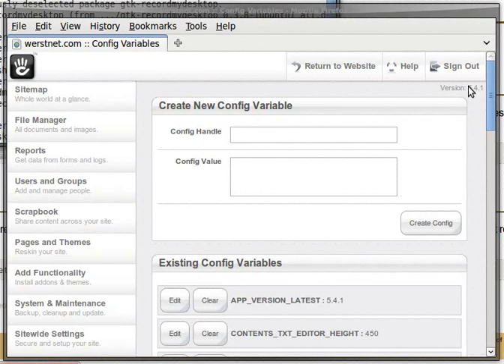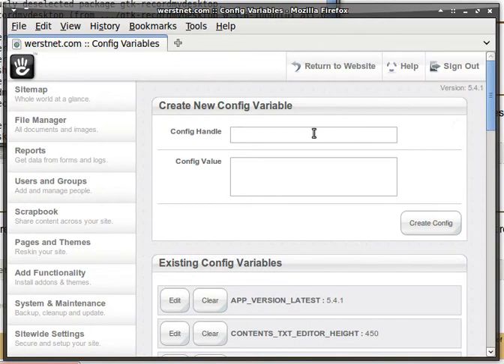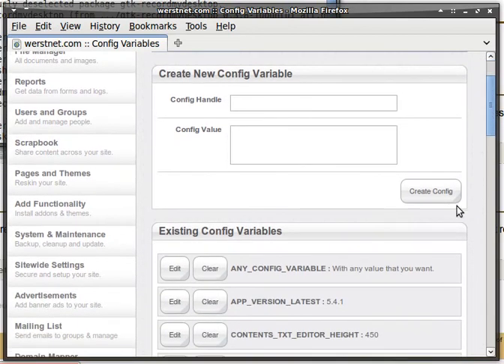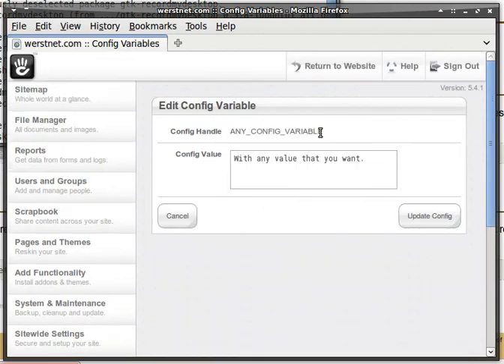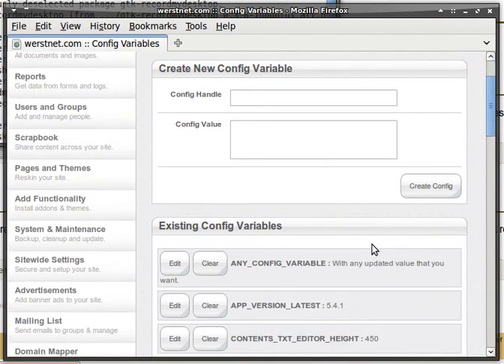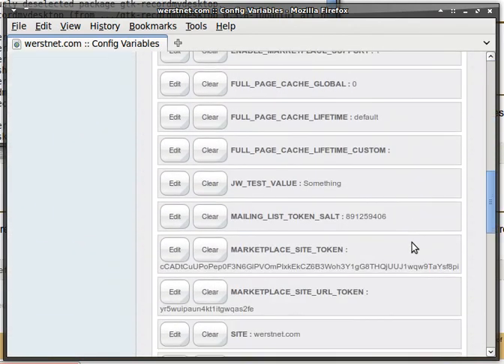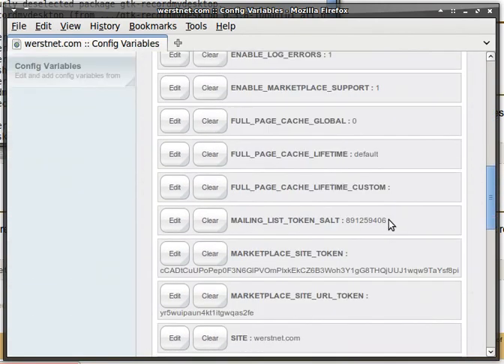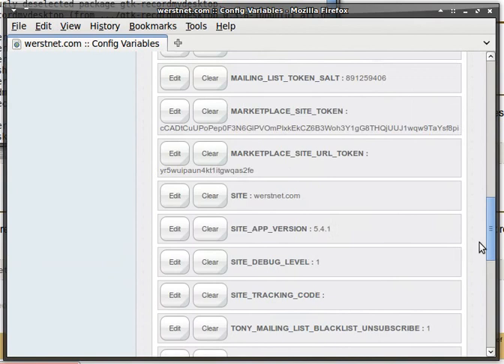config_variables_package_1.avi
A new package that I'm working on for the Concrete5 marketplace.  It lets you update any config variable or add new ones from a dashboard page. This is a screencast of the first evening's worth of work on it.